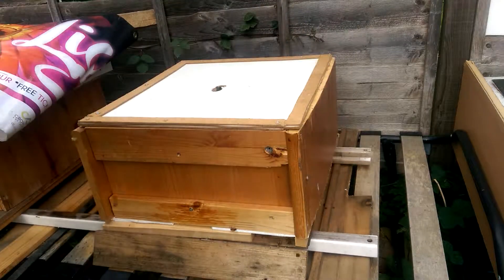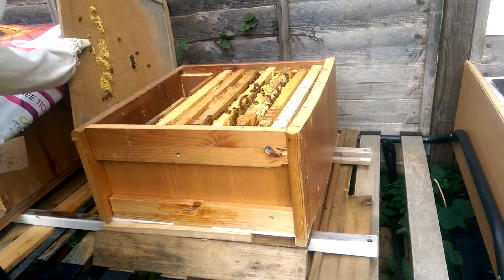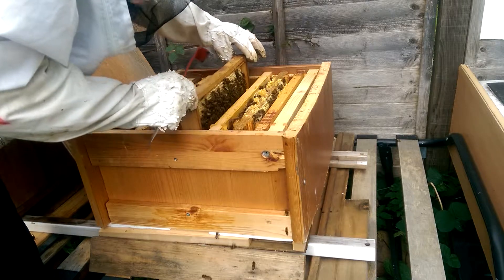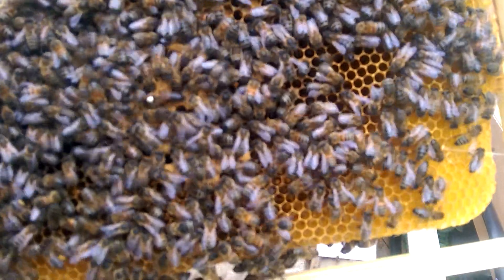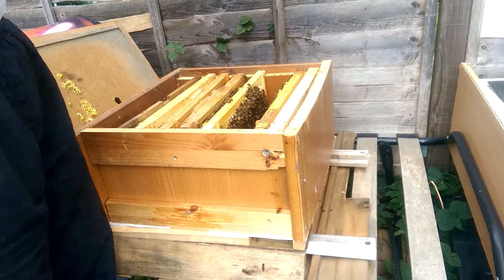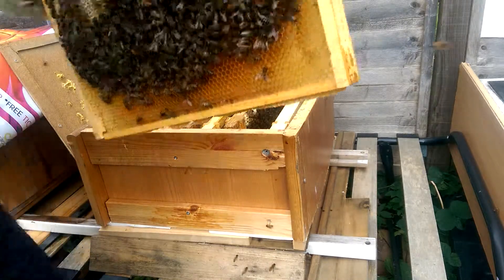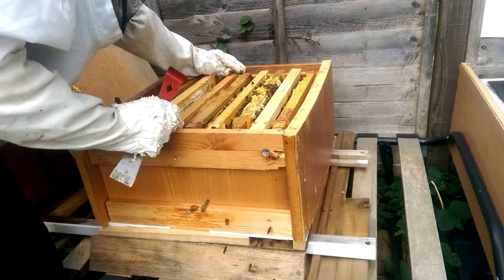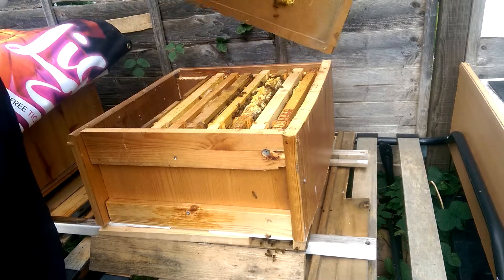Weak colony beehive inspection